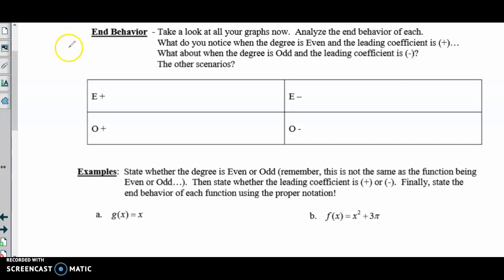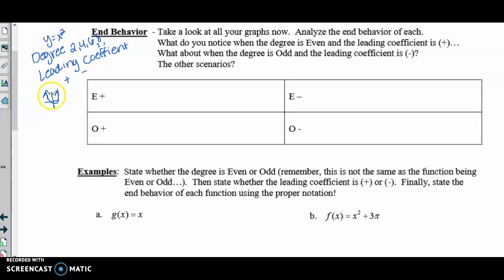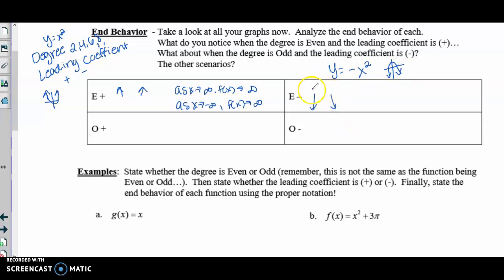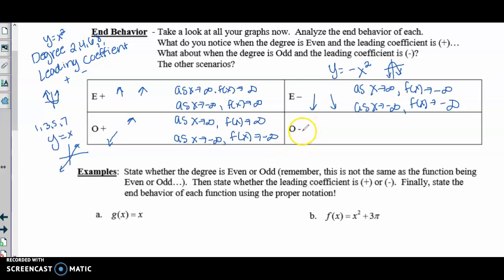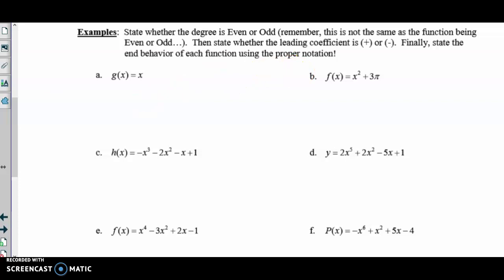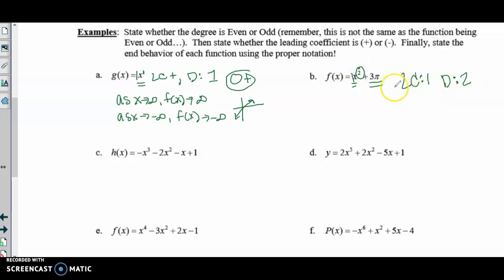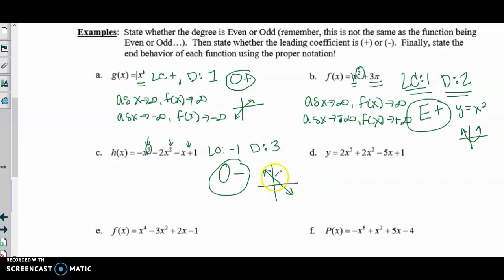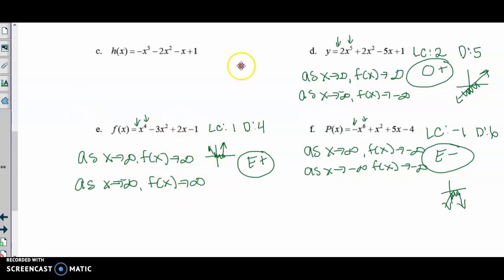Unit 5 Day 1 - PUtting it all together